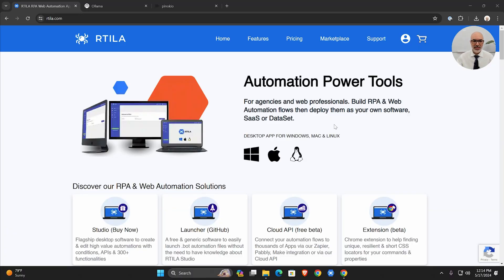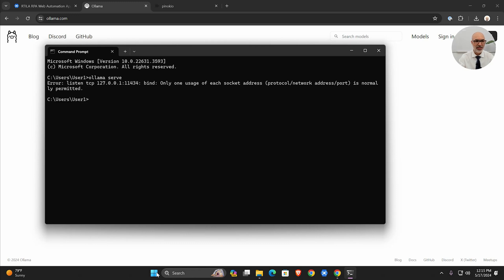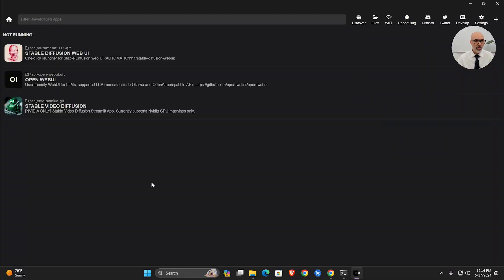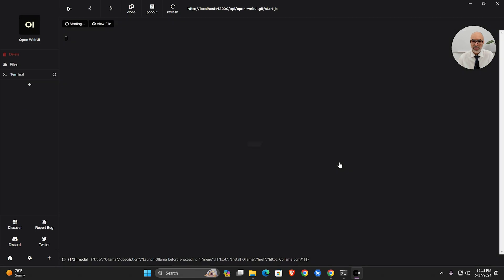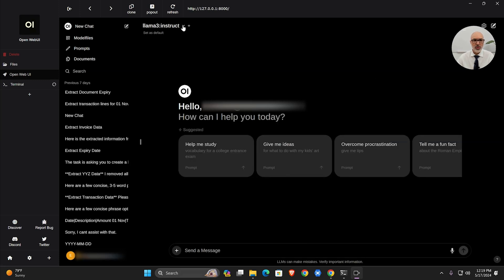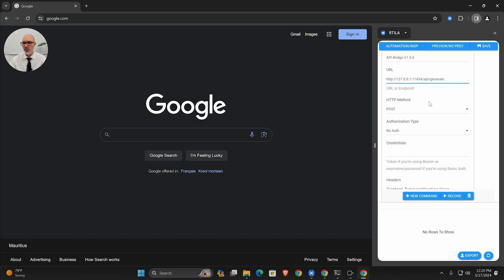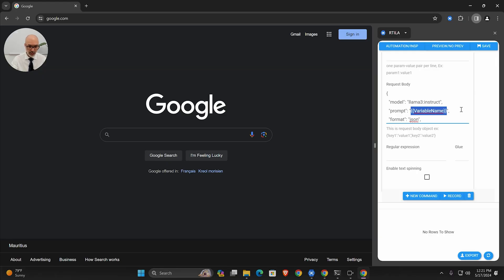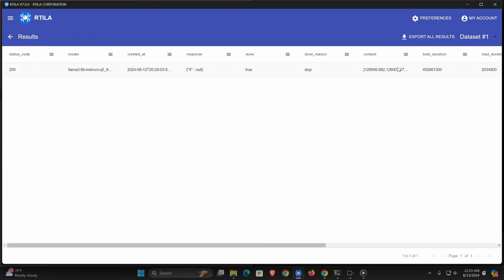RTILA + llama3 = RTILlama = Ai Automation On Premises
How to install Ollama and Pinokio then Open WebUi so that you can download and run local LLM models such as Llama3. And then you can download our free automation template to control Llama3 Ai model and automate the use of Ai to create or modify the data you need before feeding it back into your next automation steps. All this within the privacy of your local network and at no extra cost to be paid to an online paid Ai API service such as ChatGPT or Claude. Use and automate local Ai models for free and in an unlimited manner. Download and use RTILA and our free automation template called RTILlama